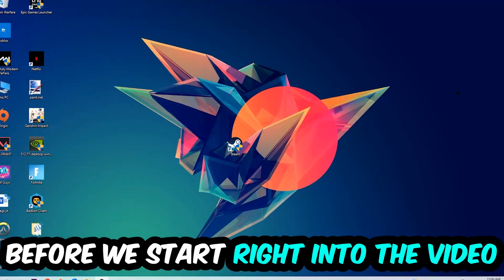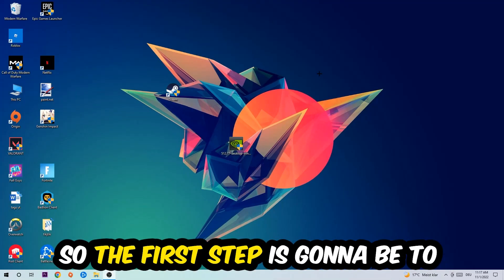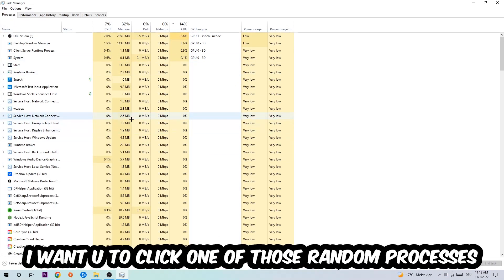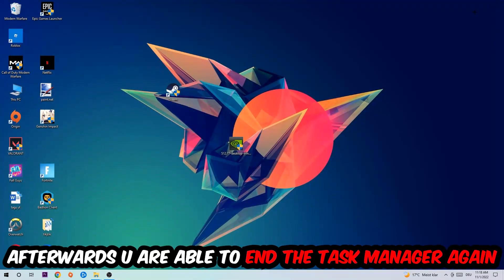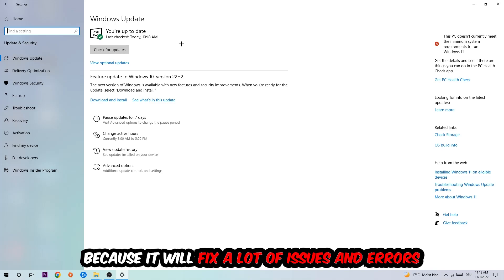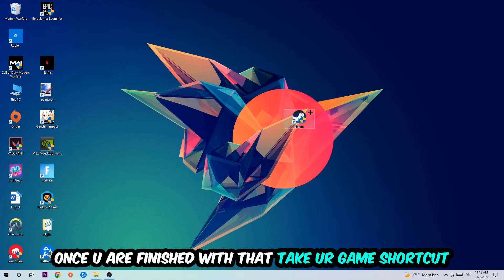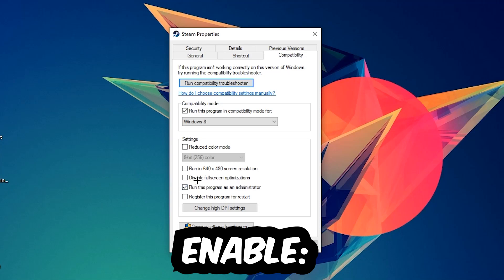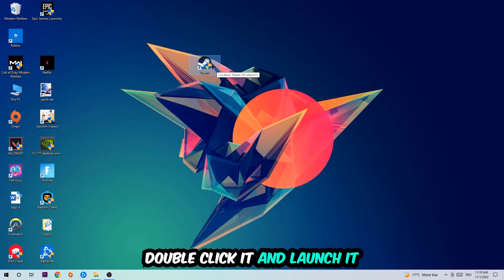Scum – How to Fix All Errors – Complete Tutorial